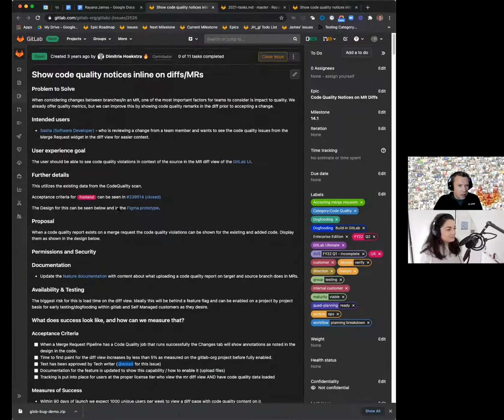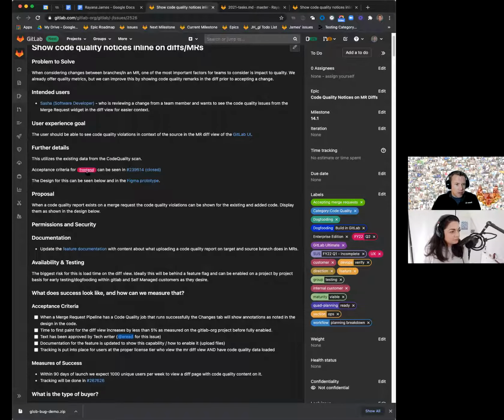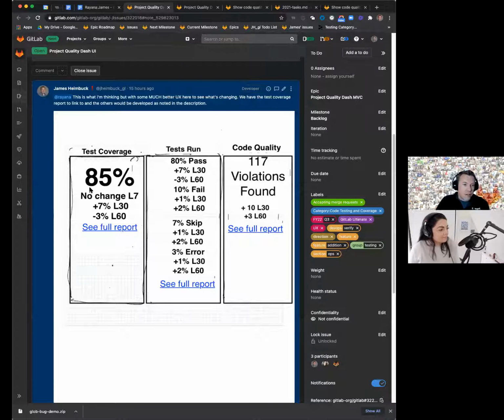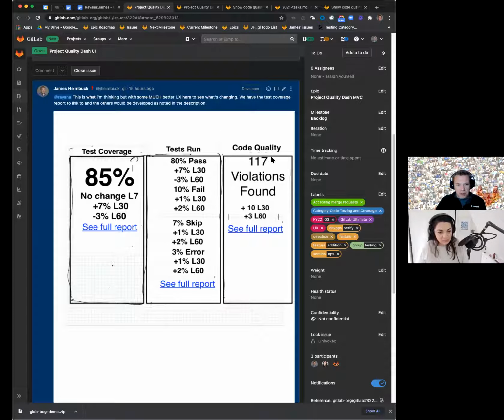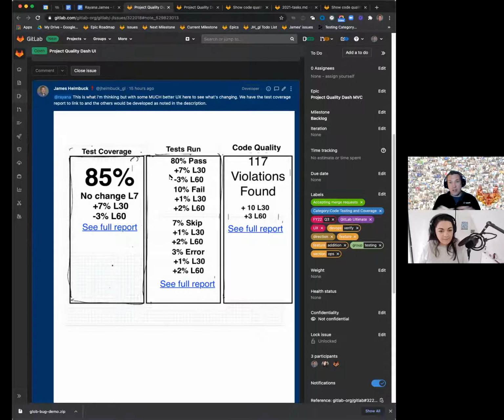Testing PM/UX Weekly - 2021-03-16